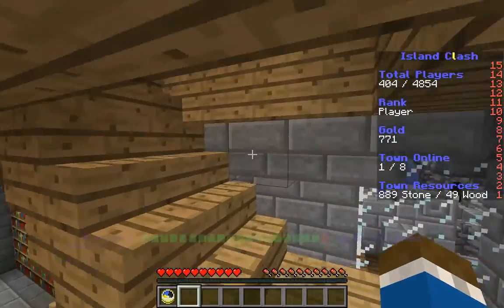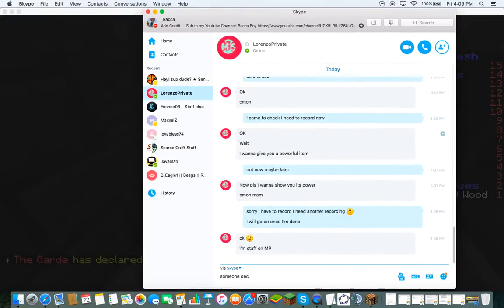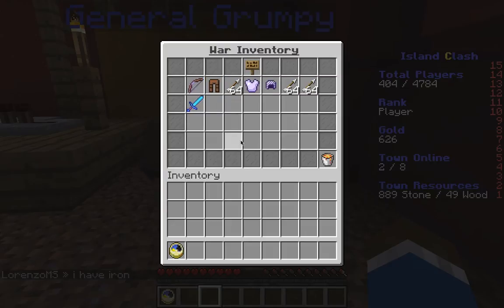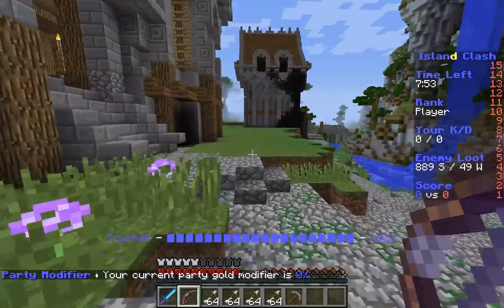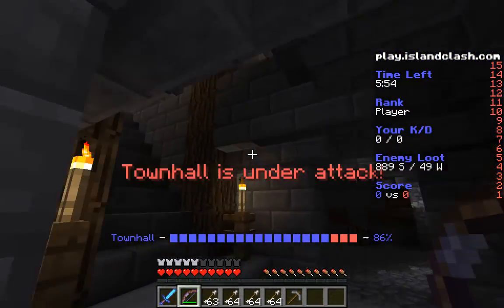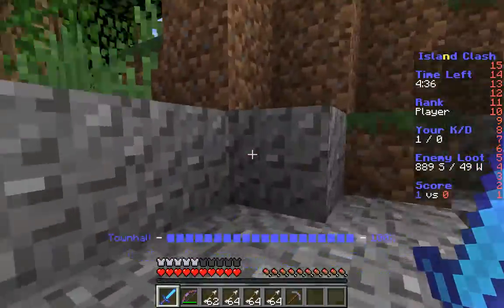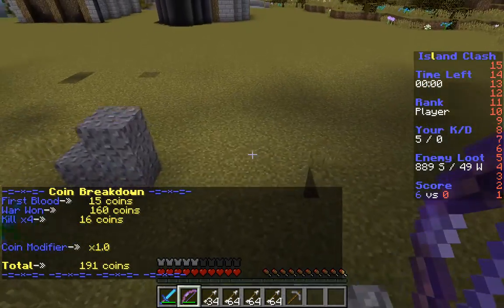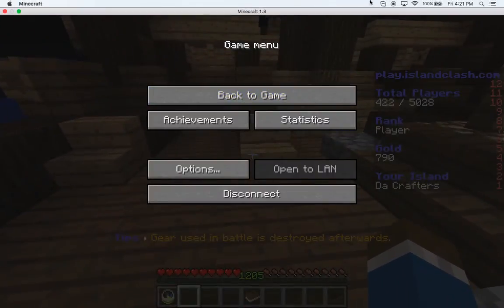Island Clash 11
Island Clash 11! Enjoy everyone!